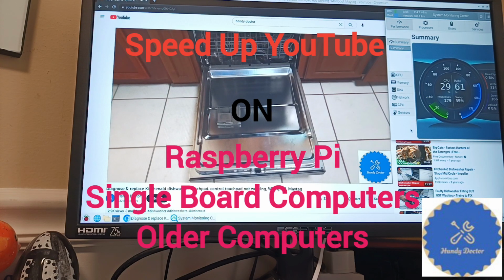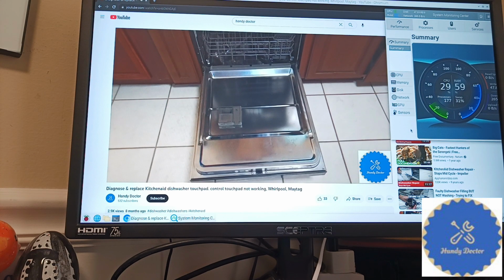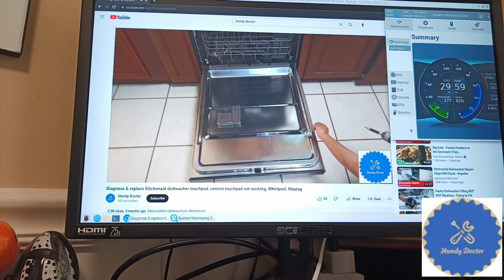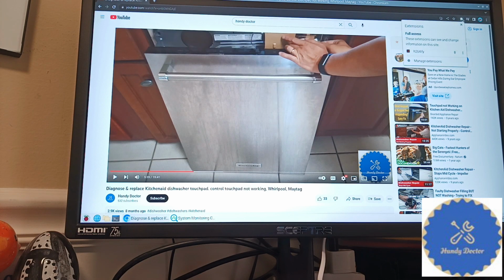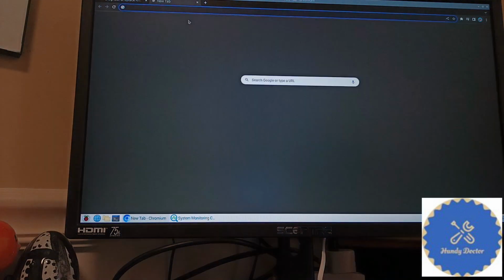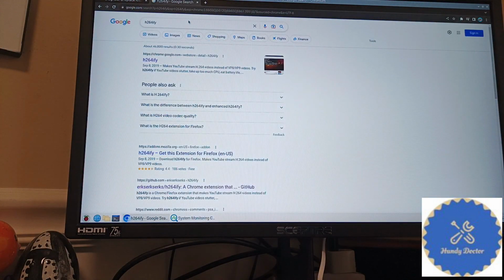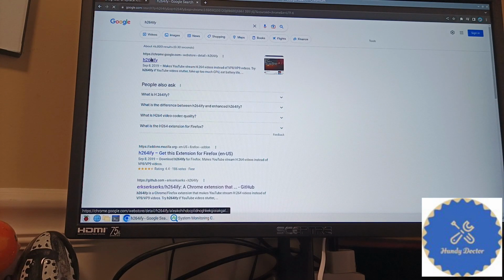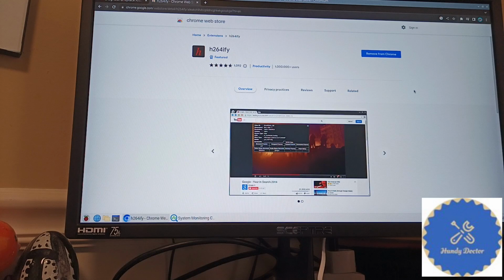Speed up YouTube, Raspberry Pi, Single board/older computers. Slow choppy YouTube, H264ify, 1080p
If you are using a Raspberry Pi, other single board computers, or just simply any old hardware, YouTube playback may be an issue with 1080p+. Here I show you an easy solution that would make a day-and-night difference. Installing an extension, H264ify. It works on all OS, windows, Linux or Mac.